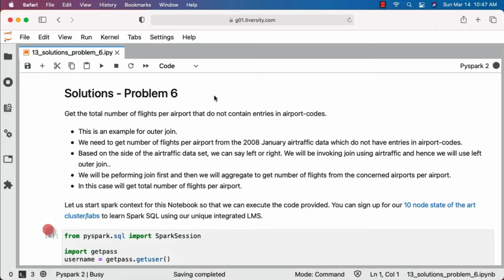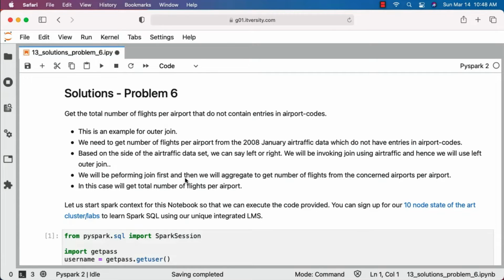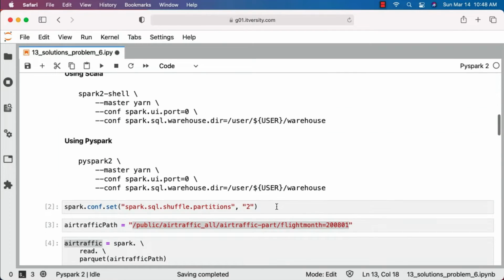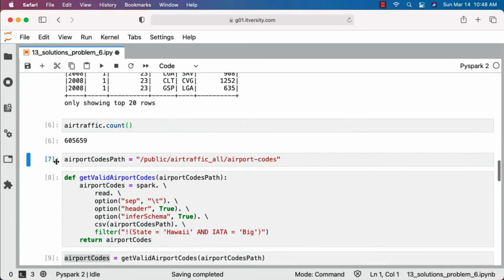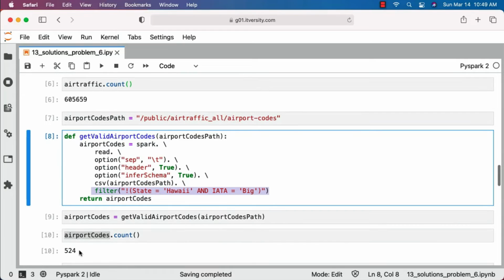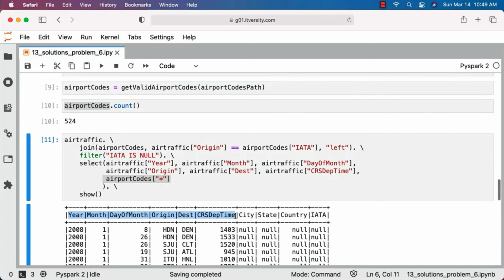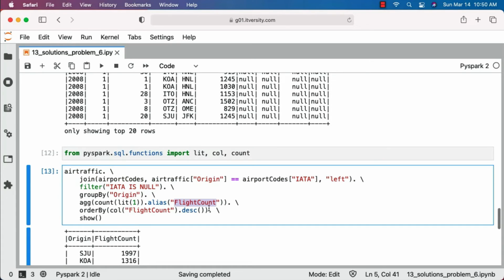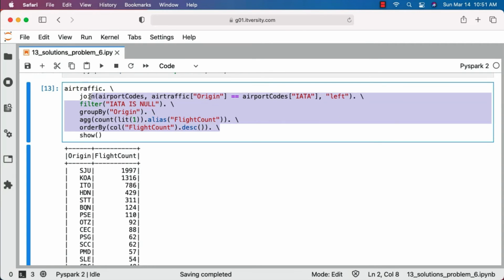Apache Spark Python - Transformations - Solution - Get Count of Flights:Airport without data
Get the total number of flights per airport that do not contain entries in airport-codes.

More top rated DataEngineering Courses from itversity 👇🏻